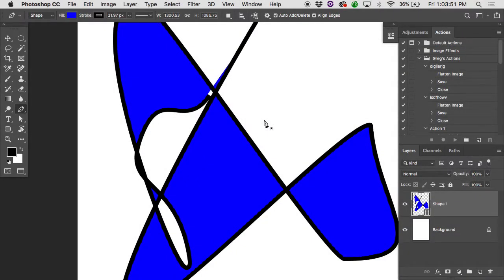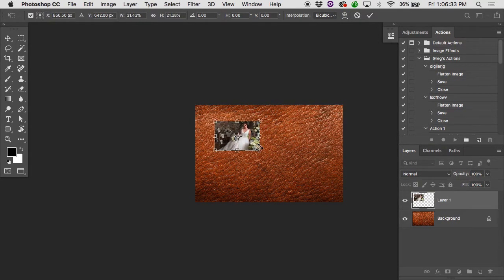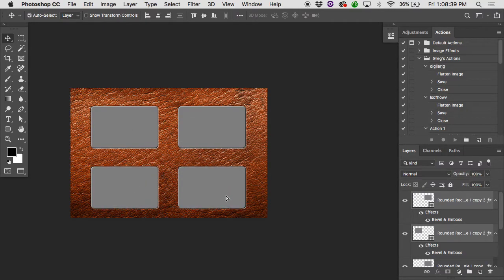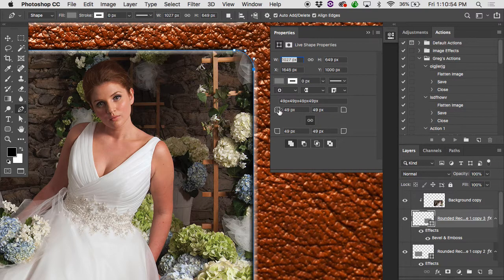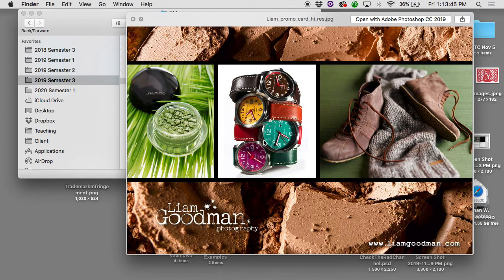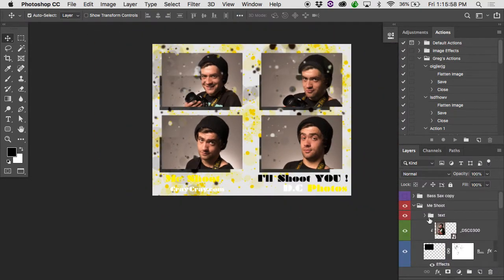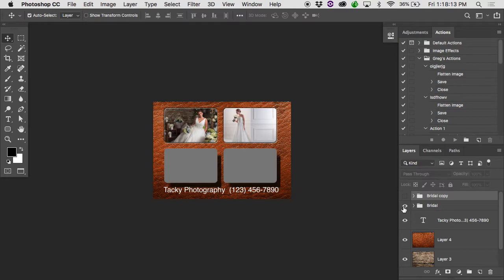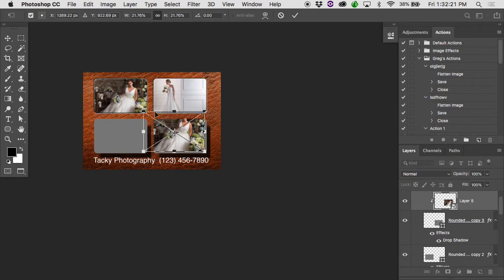Using Clipping Masks for Easy Updating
In this lecture, we'll take a look at creating easily updatable compositions using Clipping Masks and Layer Groups.